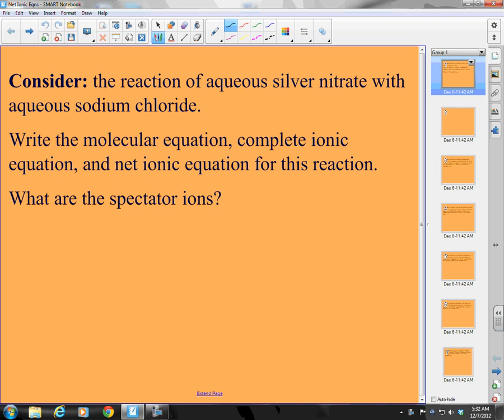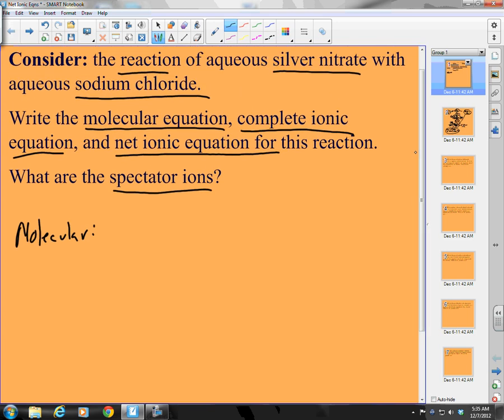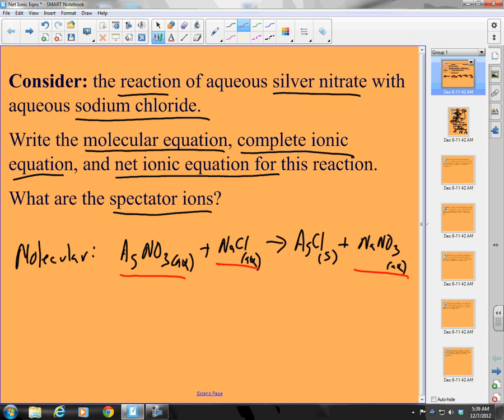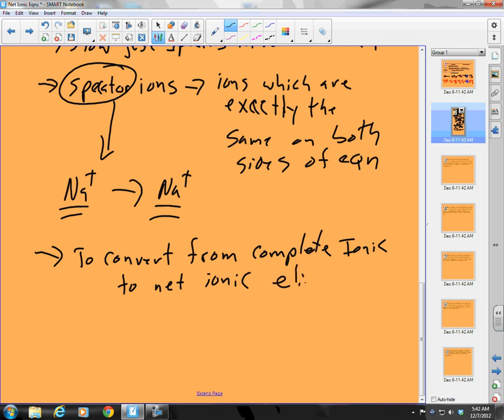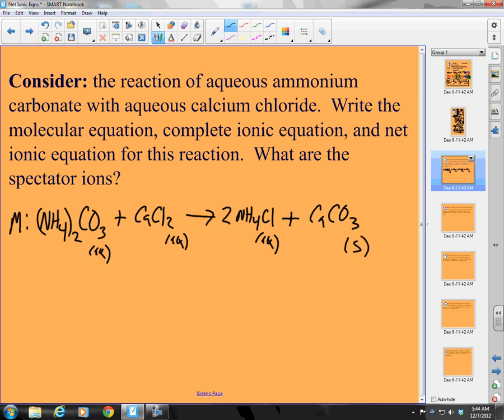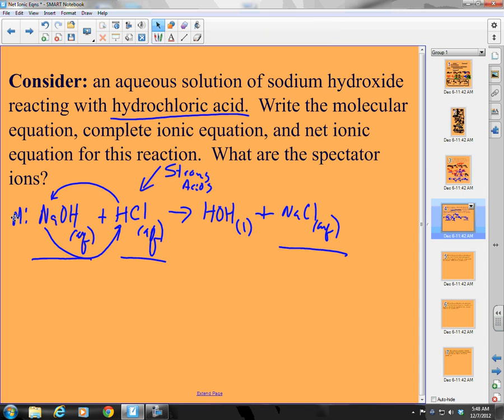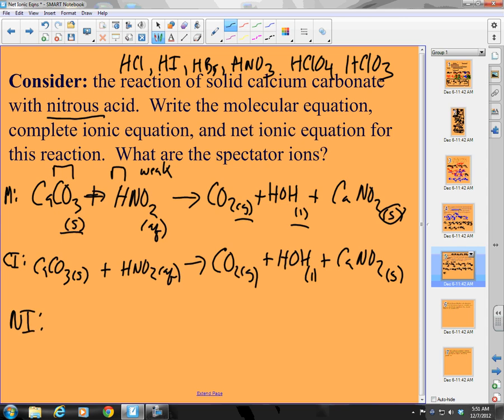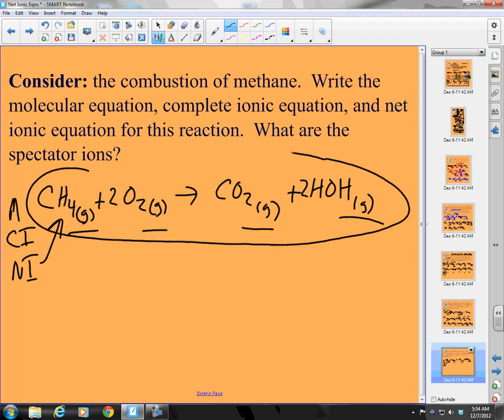Honors Chem Lecture: Net Ionic Equations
In this video for his high school Honors Chemistry class Kendal Smith differentiates among Molecular, Complete Ionic, and Net Ionic equations.  He also demonstrates how to transform the molecular equation into a net ionic equation.